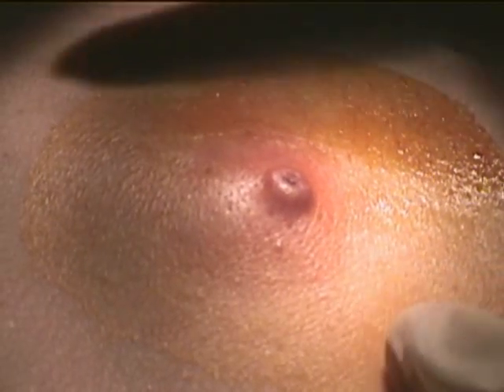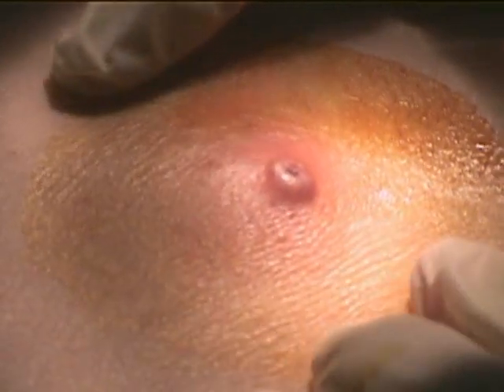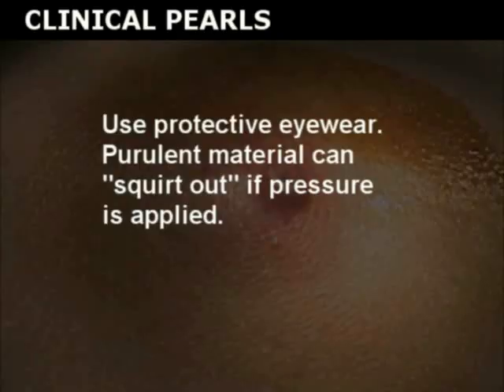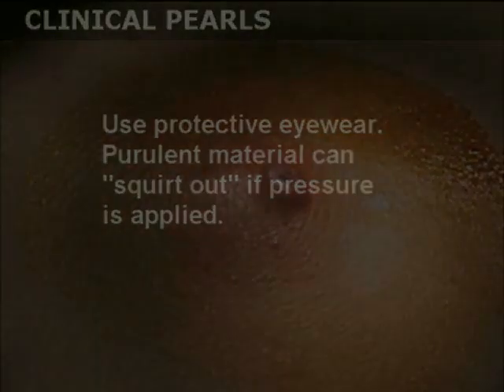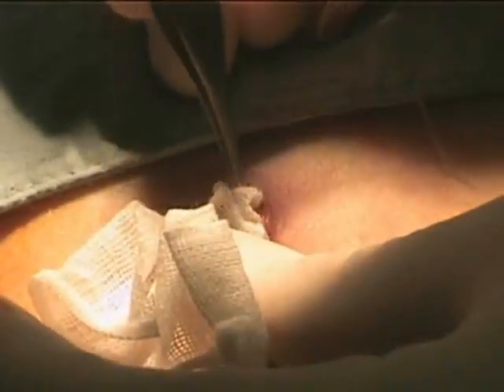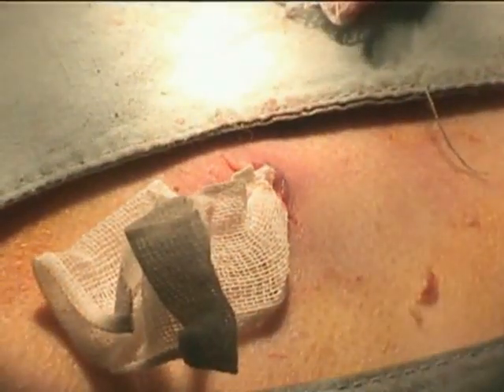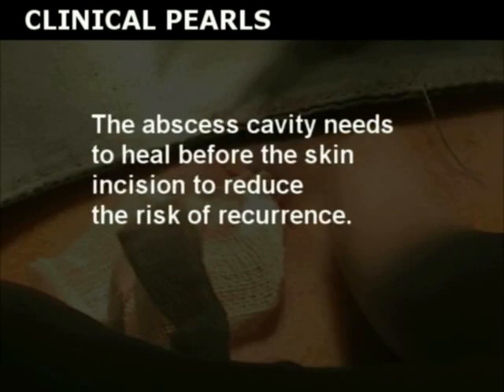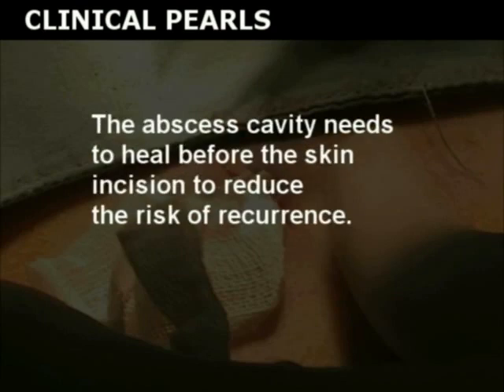Incision and Drainage of an Abscess